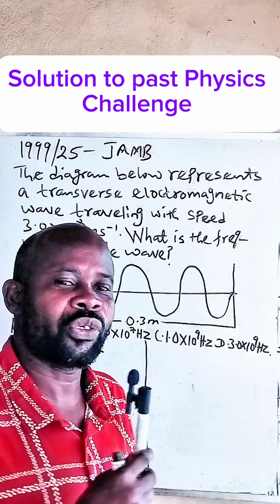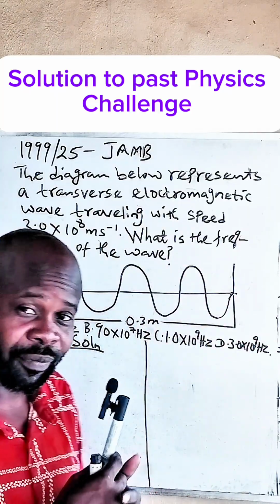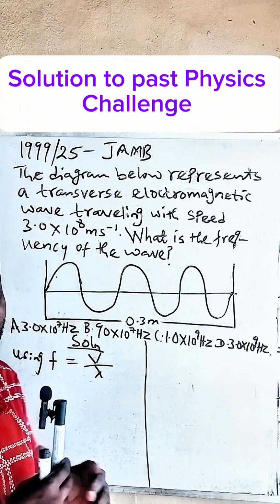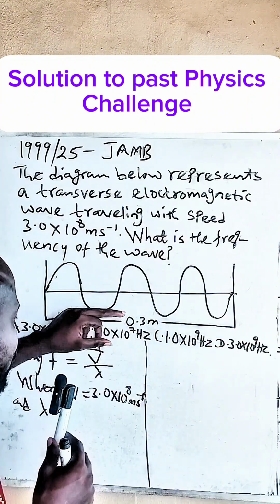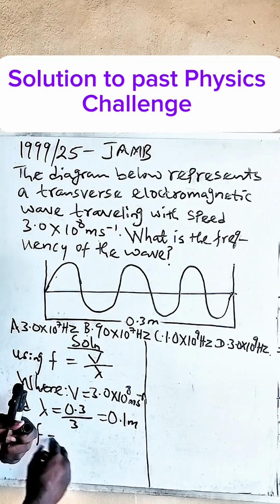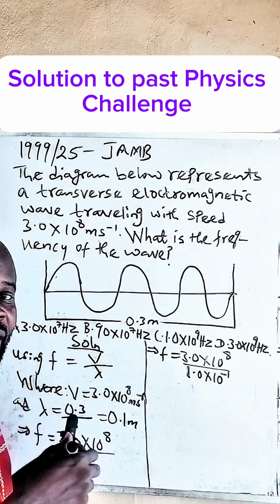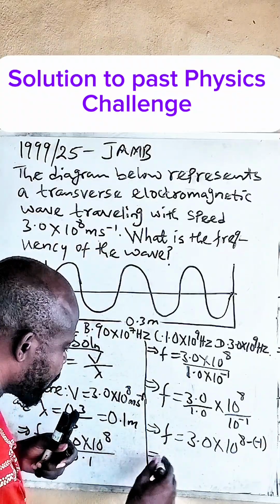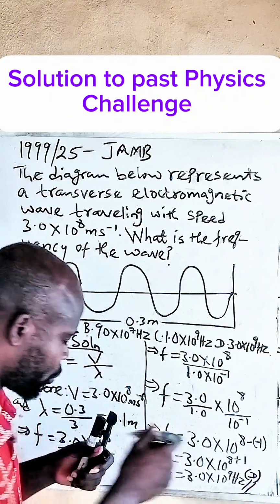Past UTME question successfully answered